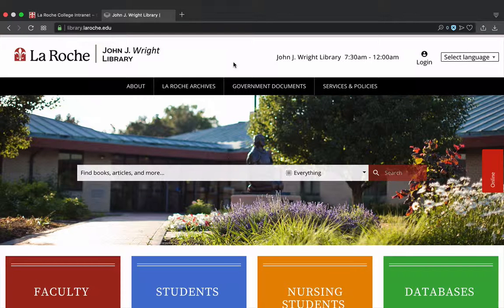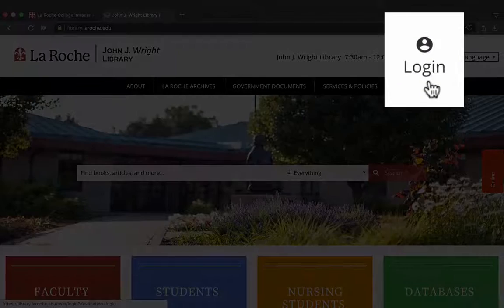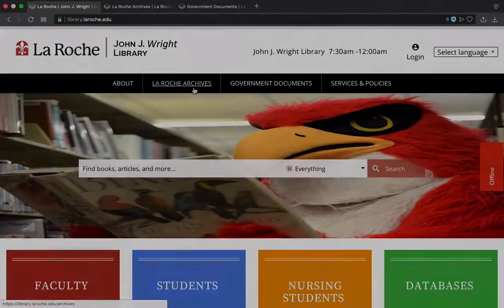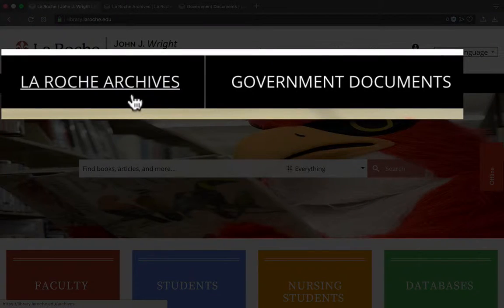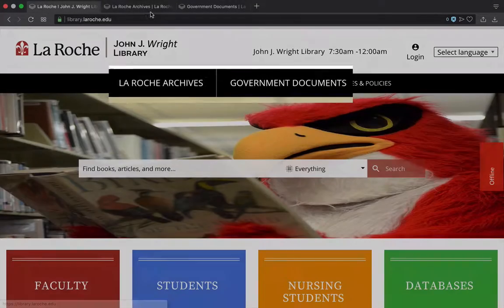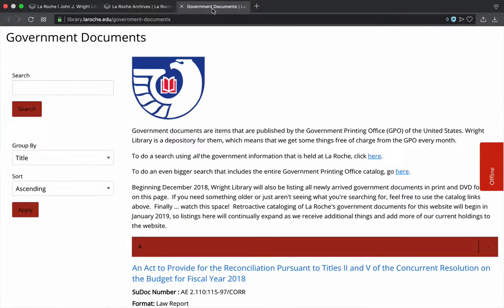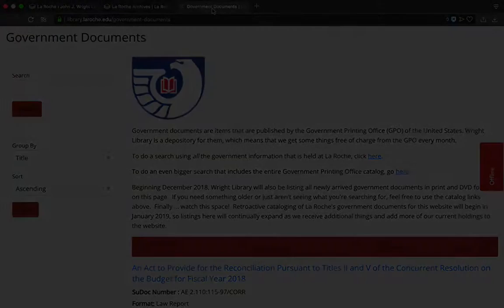Nursing Students Website Tour of the Wright Library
Made for La Roche College in 2018

library.laroche.edu

Thank you to La Roche for allowing me to reuse this video